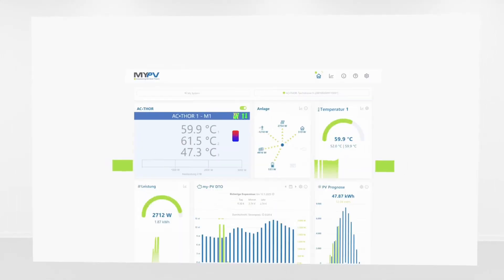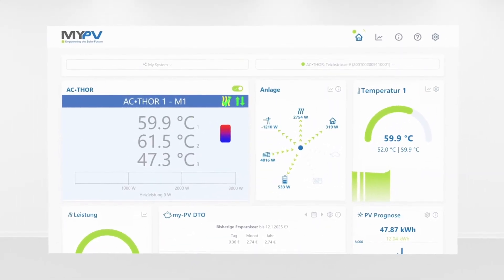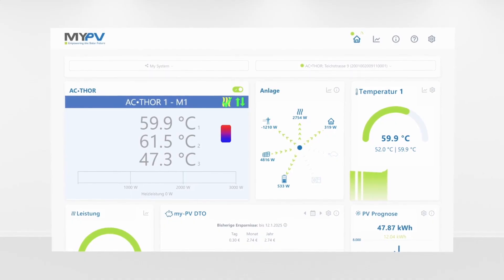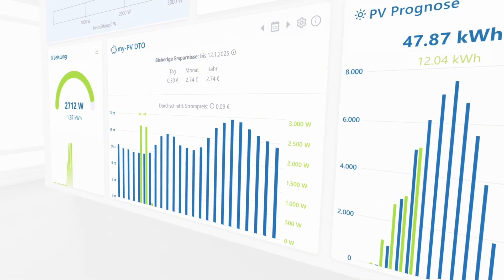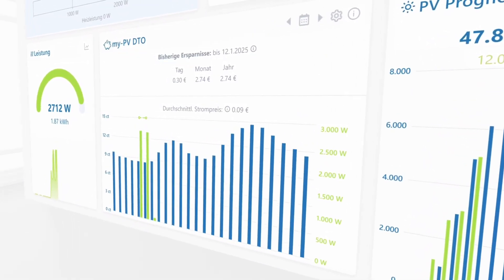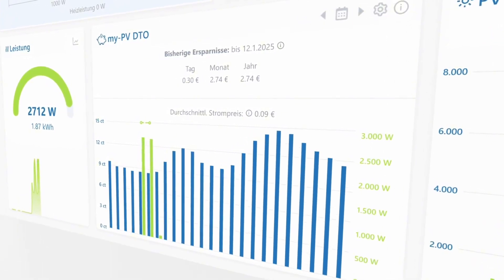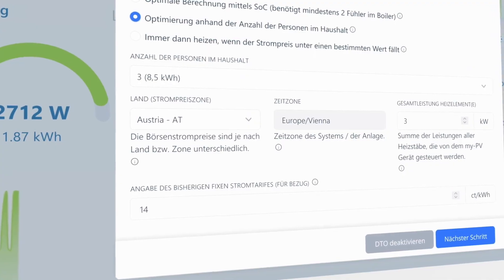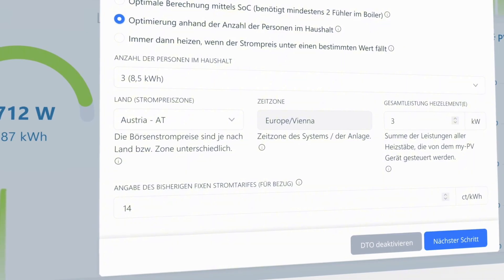Use dynamic electricity tariffs for heat!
Use Dynamic Electricity Tariffs for Heating – with my-PV DTO!

With the new feature of the my-PV Cloud, you can now not only use solar power from your PV system but also take advantage of low-cost grid electricity for efficient heat generation.

Even households without a PV system can now access affordable, renewable energy with my-PV DTO – in combination with HEA•THOR IoT, the new IoT heating element!